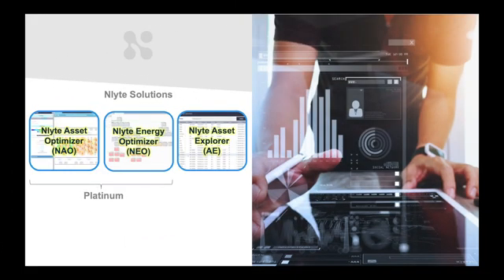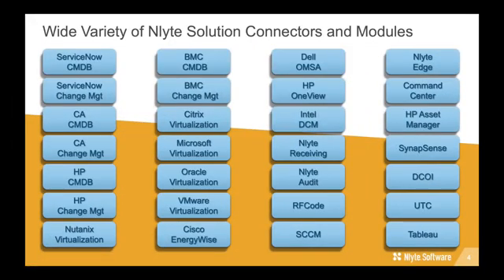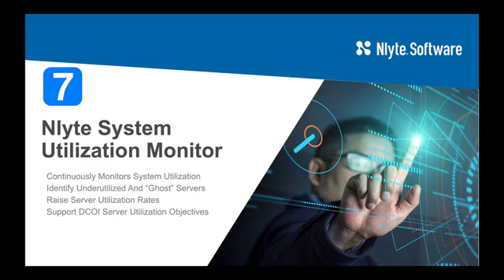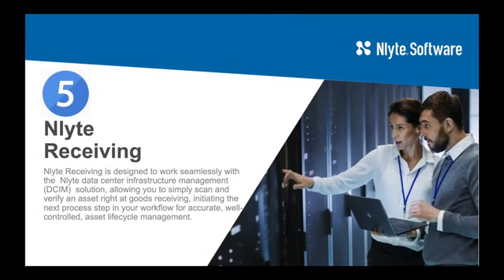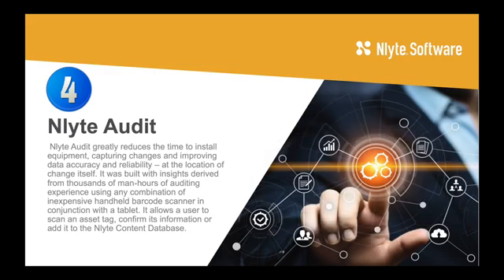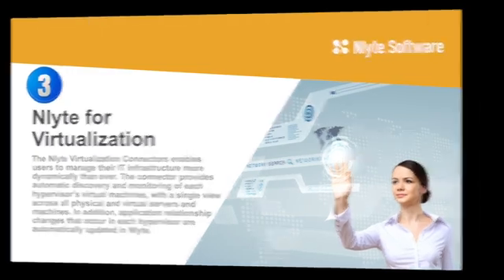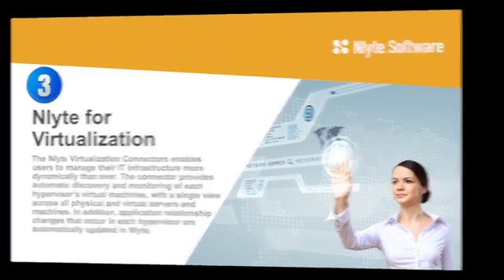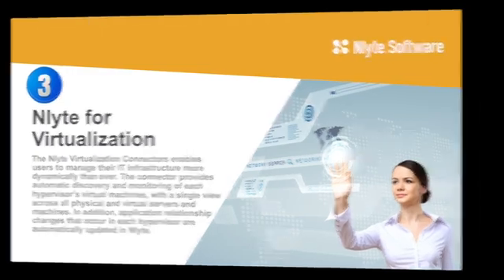7 Most Popular Connectors and Modules for Nlyte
Nlyte offers a wide variety of connectors to integrate new or existing tools or enhance DCIM capabilities in the areas you need it most.

 Check out this video of The 7 Most Popular Nlyte Connectors.

We literally have dozens more connectors and with our open API, can easily create more!

Let us know of any system, solution or tool you use to manage your data center that you would like to see the benefits of connecting with your Nlyte DCIM solution.